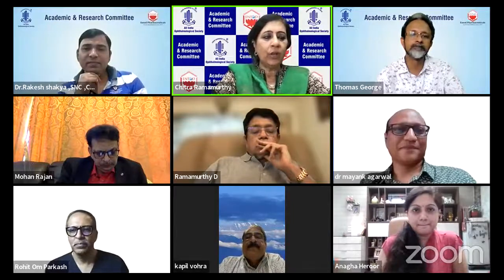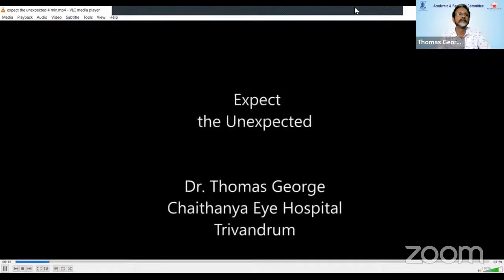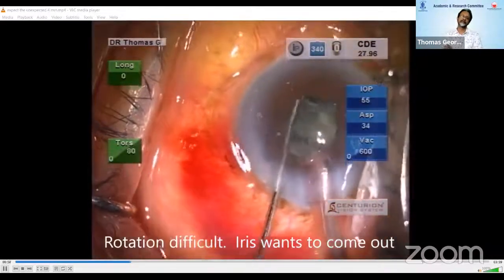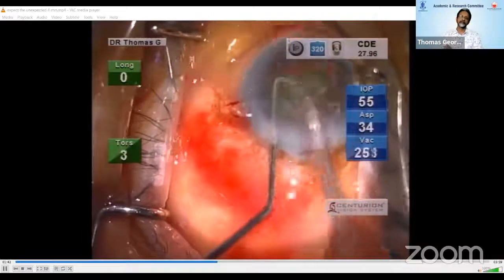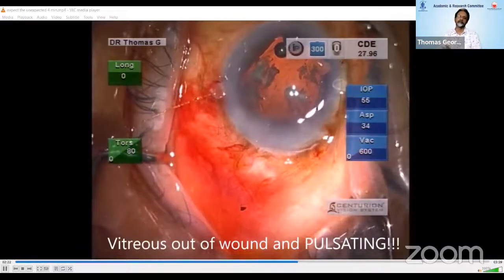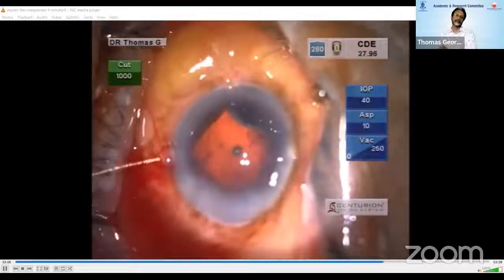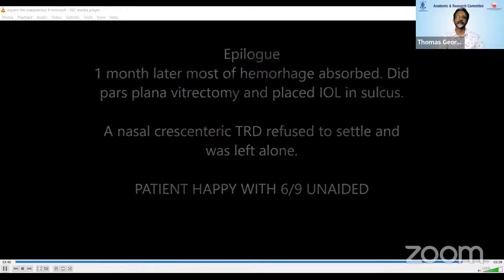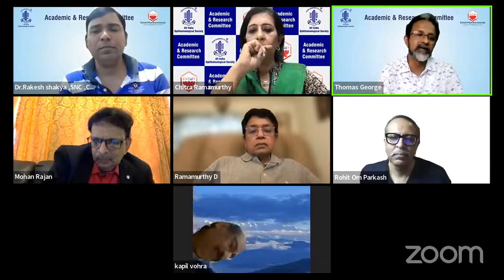AIOS ARC Video Bouquet of Learning - DR. THOMAS GEORGE T